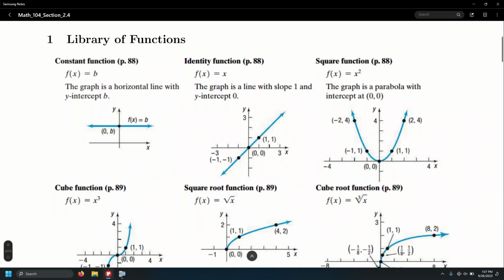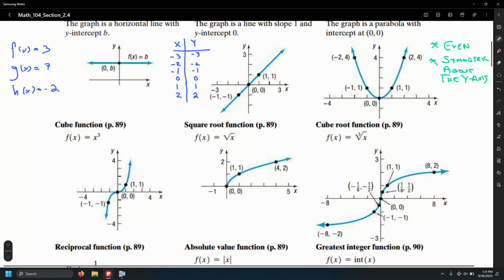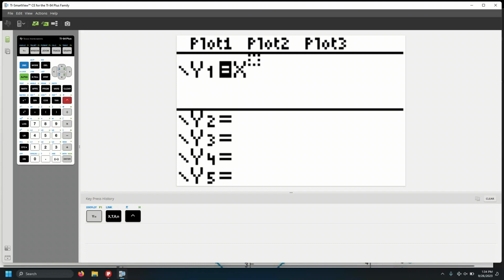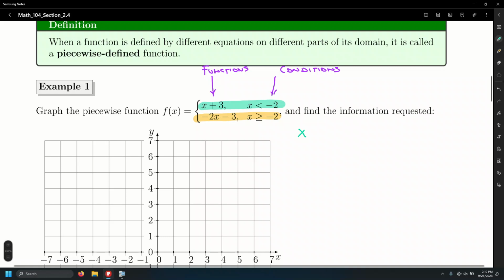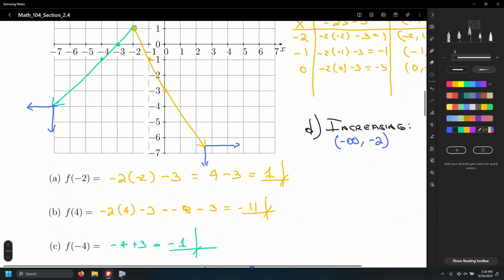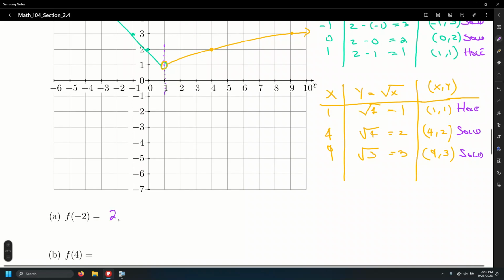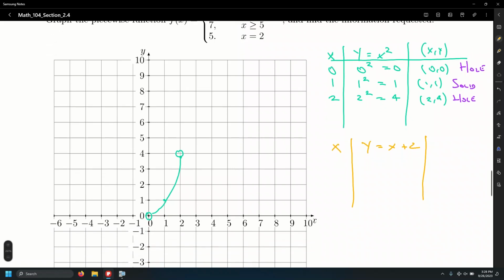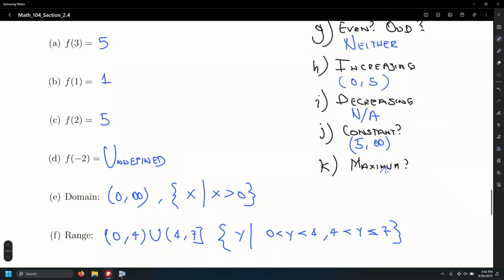Section 2.4: Library of Functions - Piecewise Defined Functions